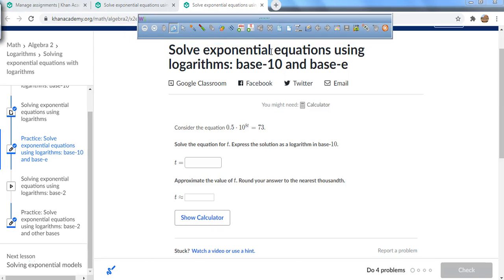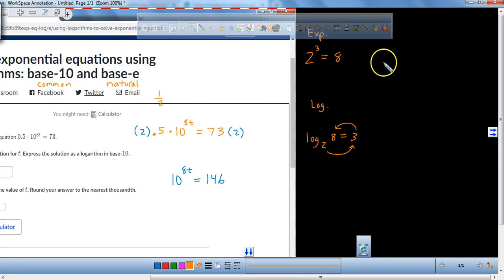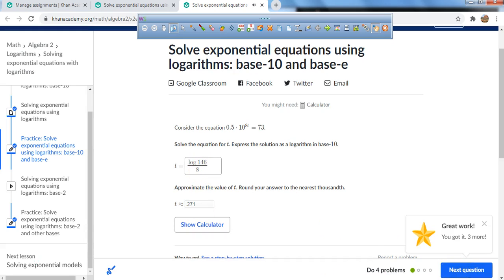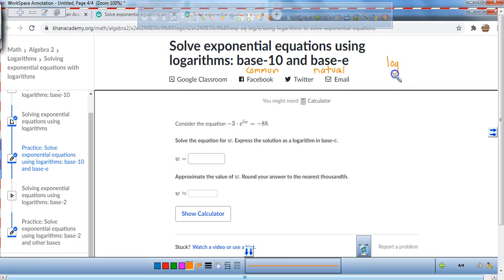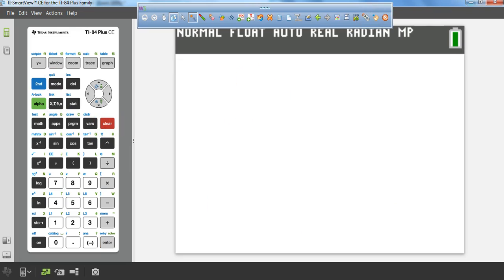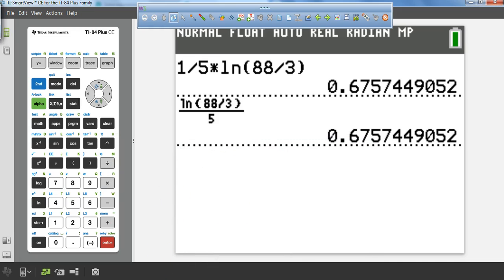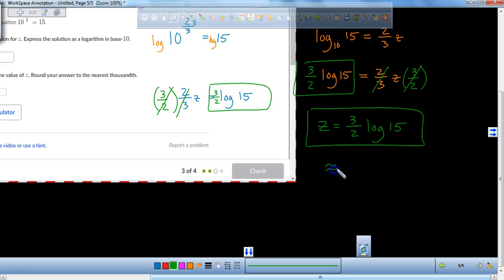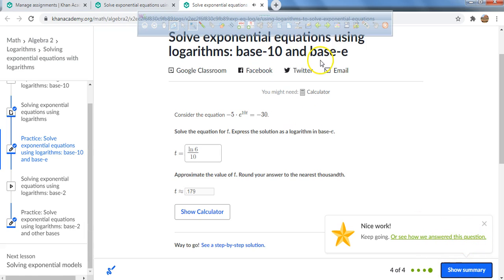KA Solve Exponential Equations with Base 10 and e